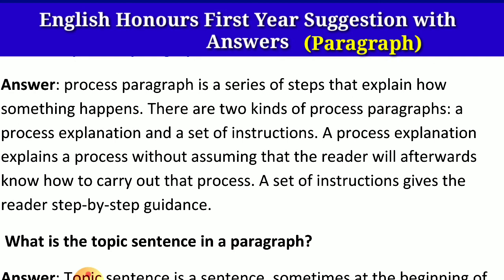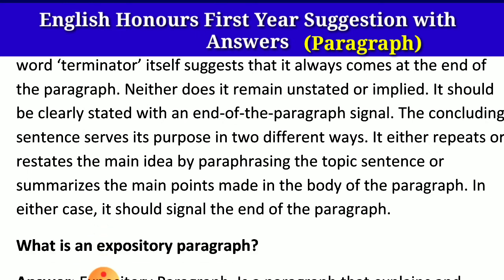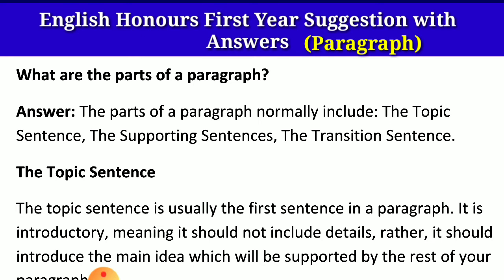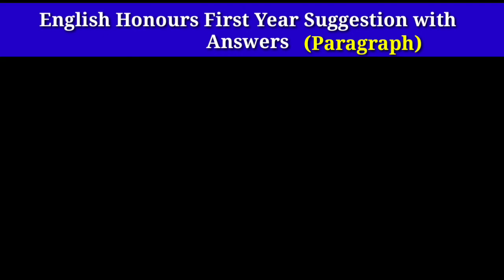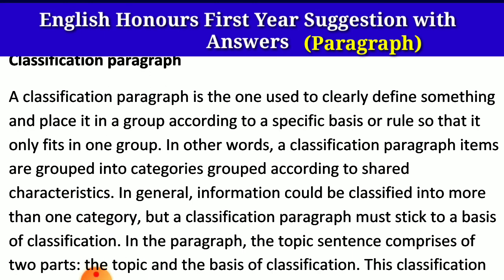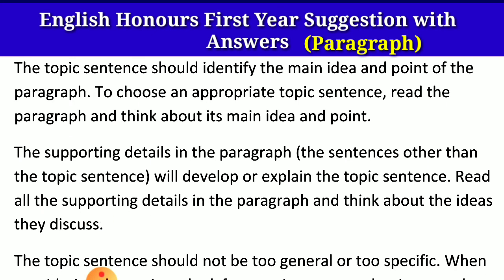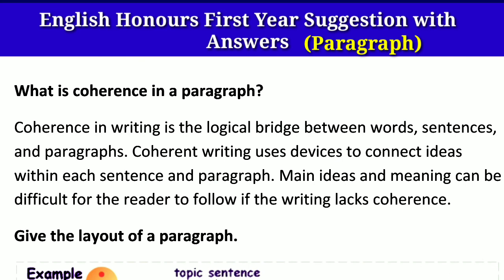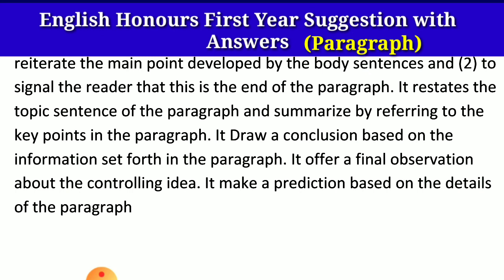English Honours First Year Suggestion with Answers Paragraph ইংলিশ অনার্স সাজেশন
English Honours First Year Suggestion  with Answers Paragraph